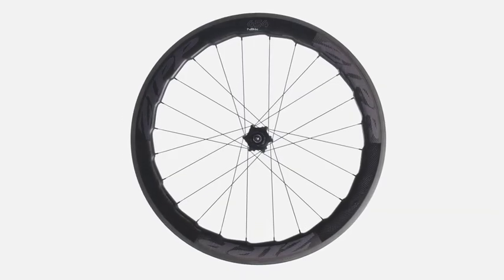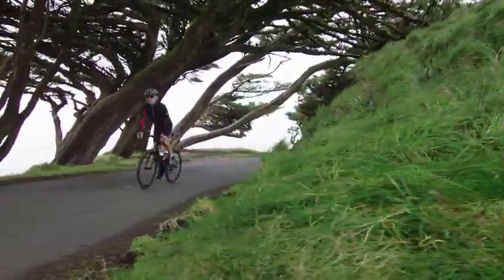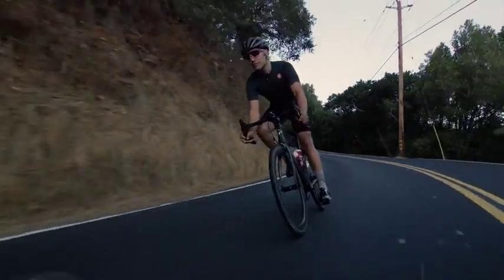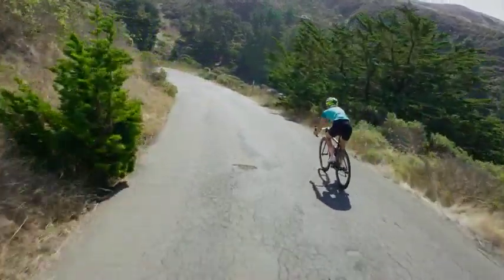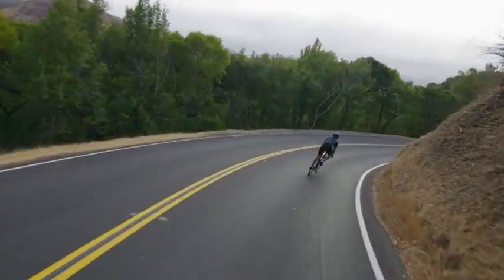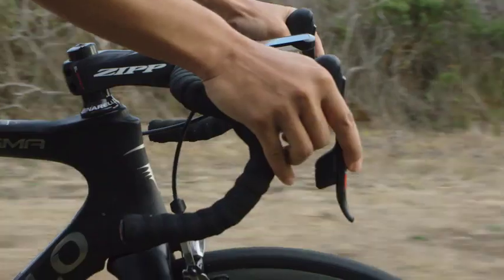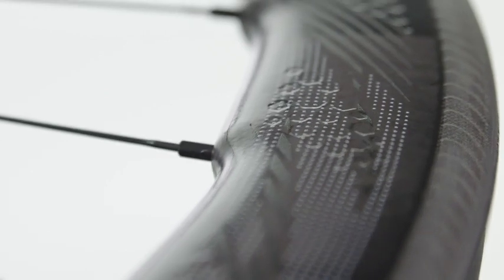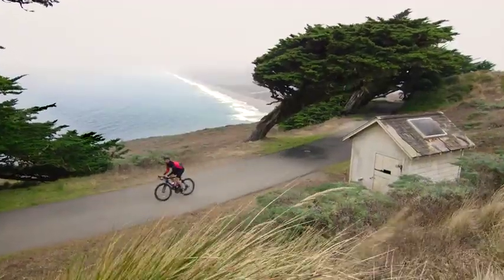Zipp 454 NSW Carbon Clincher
An edit from SRAM about their new wheelset.